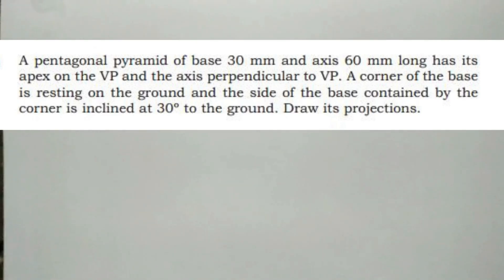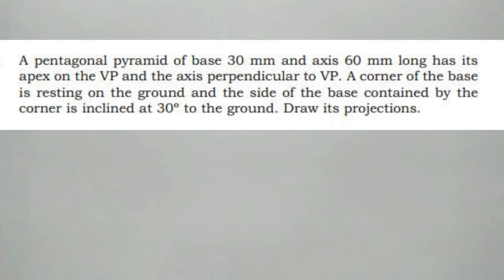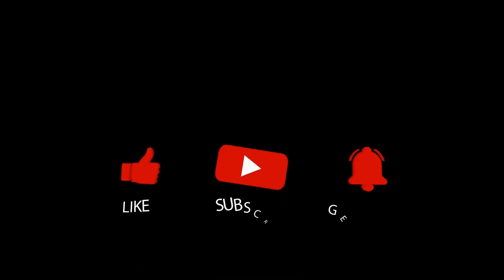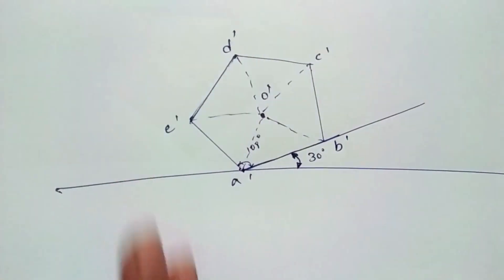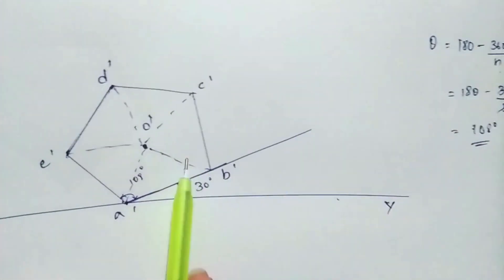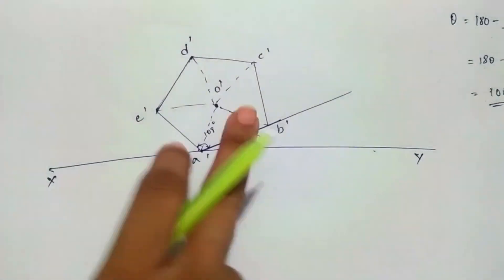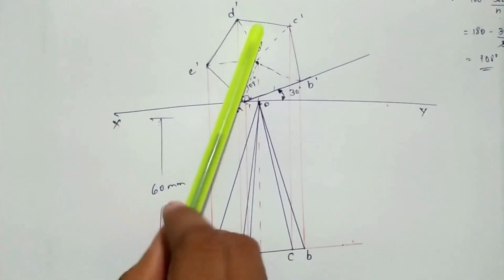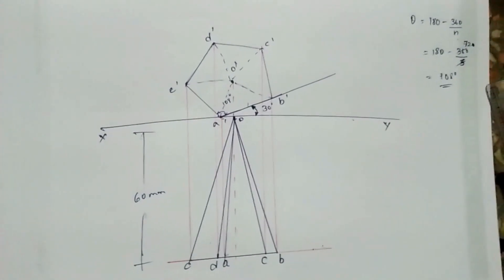Draw the Projections in Engineering Drawing Explained in Telugu